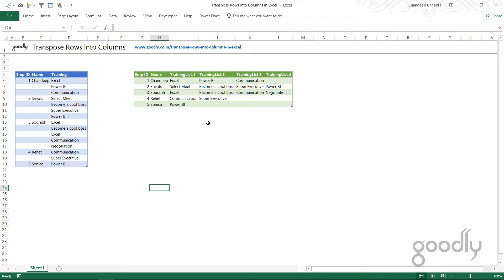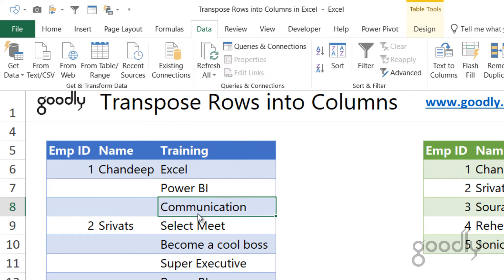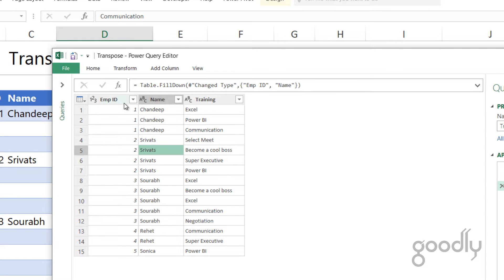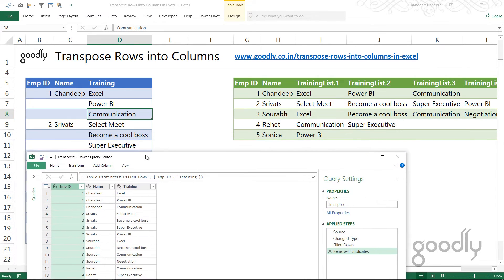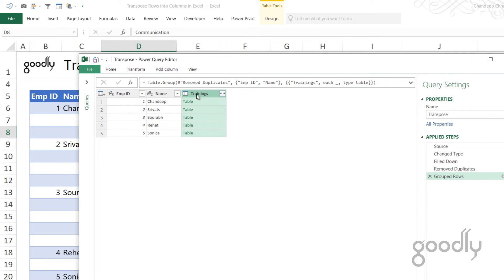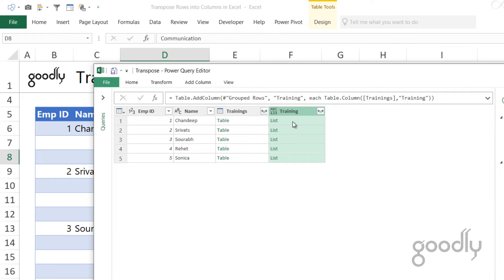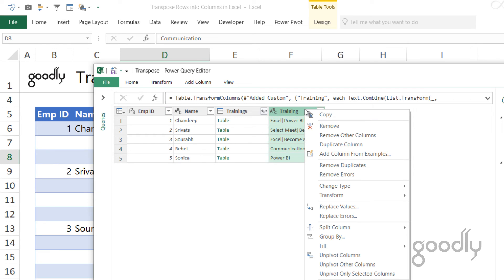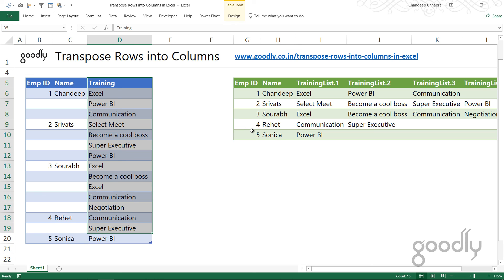Transpose Rows into Columns in Excel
Learn how to transpose rows from only one column into multiple columns in excel using Power Query. Learn to transpose rows into columns in Excel

- - - - My Courses - - - -
✔️ Mastering DAX in Power BI -